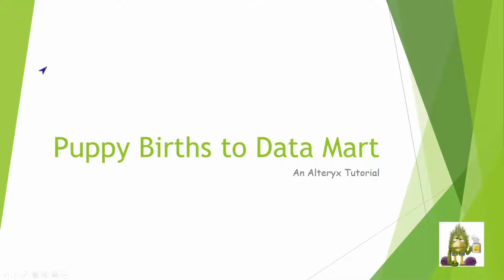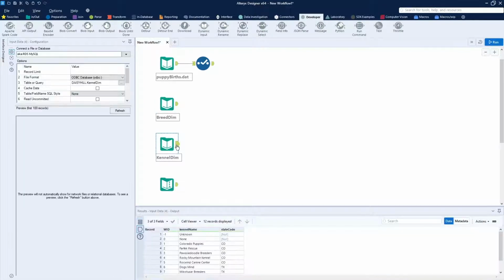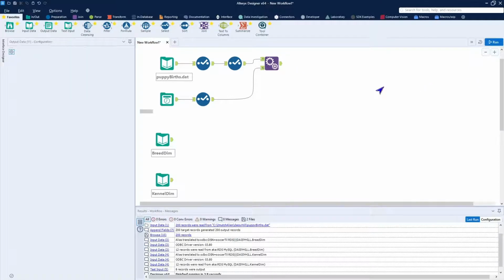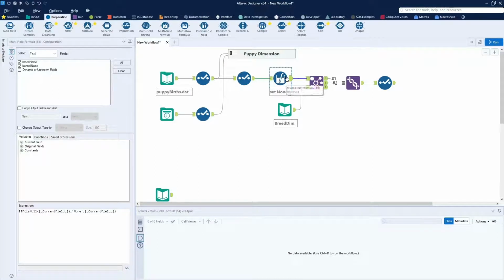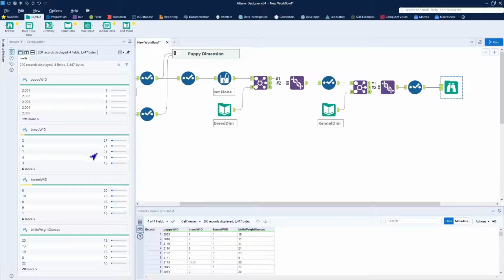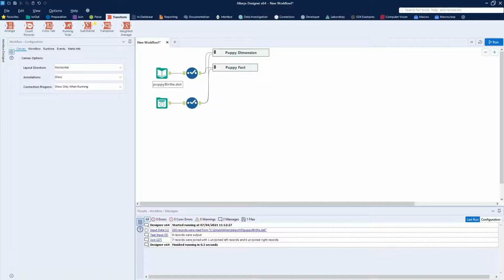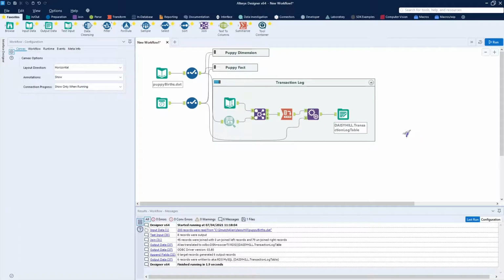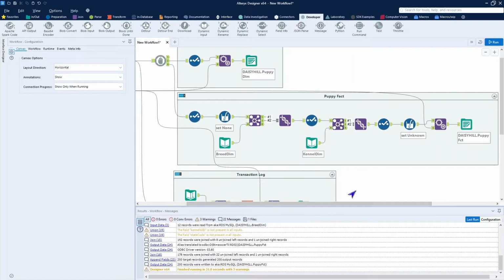Alteryx Process Transaction into Data Mart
In this Alteryx workflow we will process a transaction file from the Daisy Hill operational system that contains the entered puppies from the member kennels as they are registered for the training program. These transactions need to be added to the Daisy Hill data warehouse Puppy data mart. The following widgets will be employed:

In/Out [Browse, Date Time Now, Input Data, Output Data, Text Input]
Preparation [Multi-Field Formula, Select]
Join [Append Fields, Join, Union]
Transform [Cross Tab]
Other [Basic Data Profile, Block Until Done]